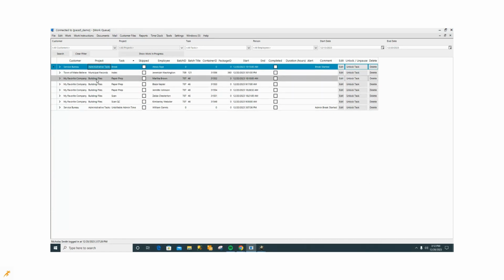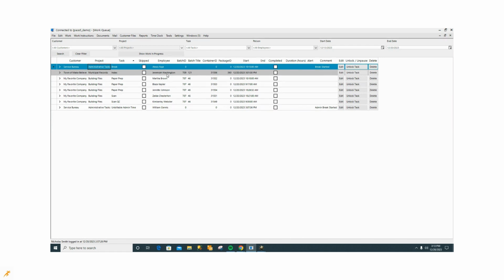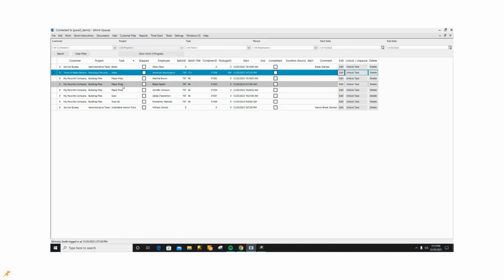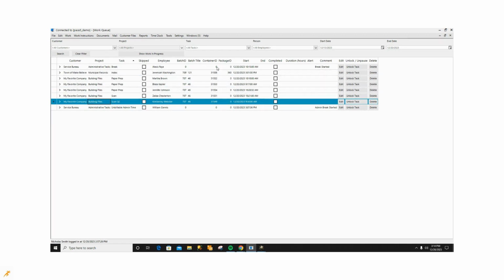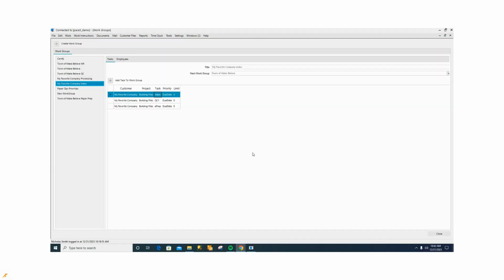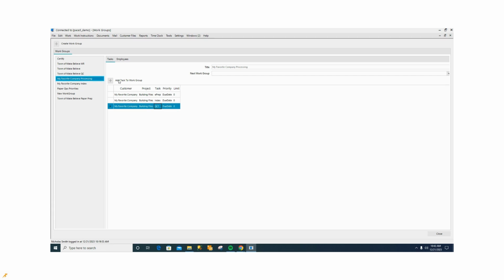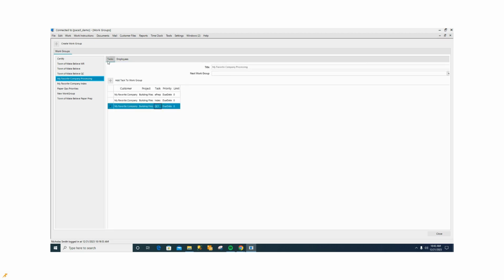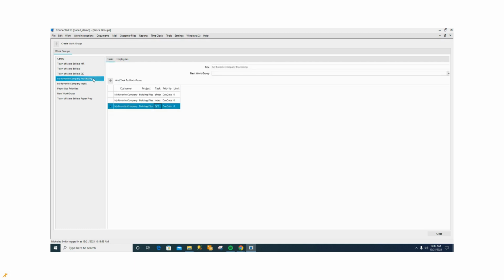PACE Business Operating System Demo: Work Queue and Autoqueue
An autoqueue, also known as an automated queue or auto work queue, is a feature that automatically manages and prioritizes tasks or work items, such as paper prepping, document scanning, indexing or quality reviewing. In PACE, the autoqueue replaces your whiteboard or spreadsheet that you use for task tracking of work that is in progress and instead streamlines the process of task assignment to ensure tasks are allocated to appropriate individuals/teams based on predefined criteria (job training, accuracy rate, etc.) Check out the demo here!